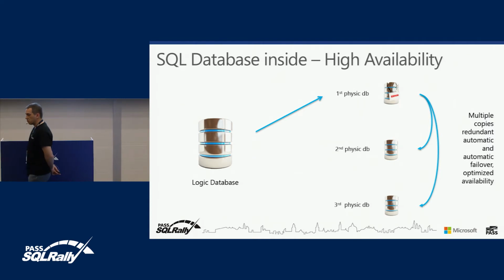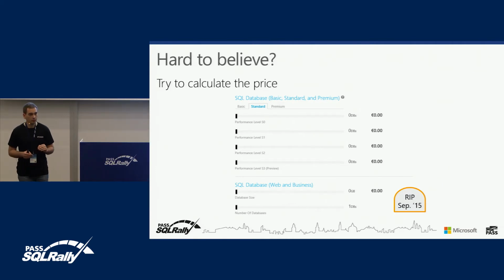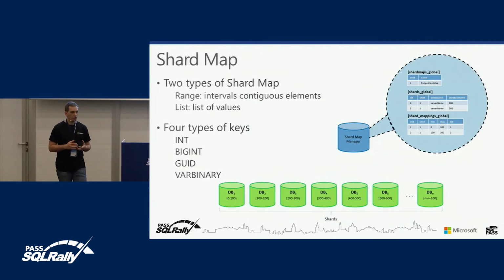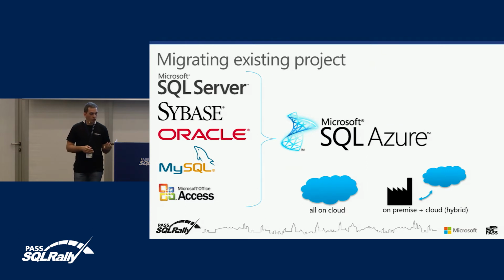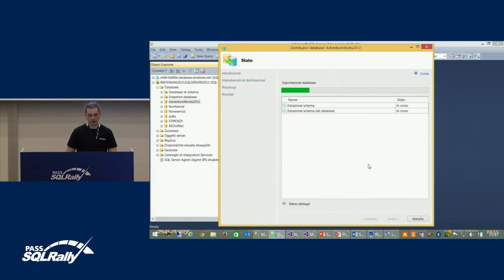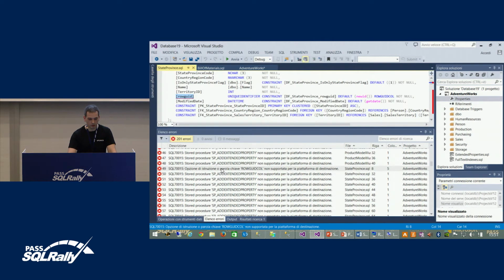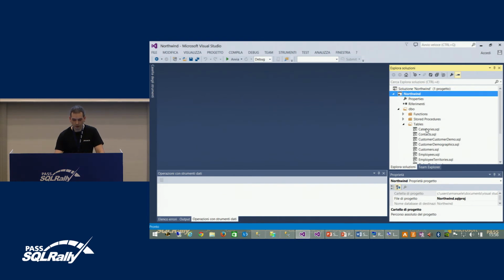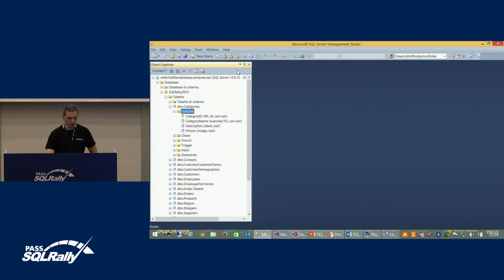Emanuele Zanchettin_Implementing and Maintaining an Azure SQL Database Project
SQLRally Nordic recording from Emanuele Zanchettin’s presentation in Copenhagen, Denmark, March 2015